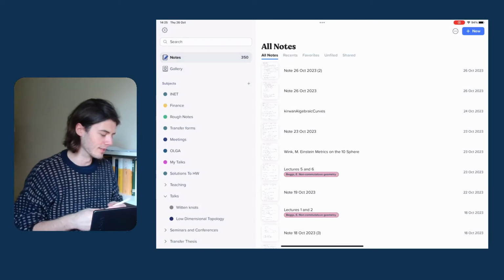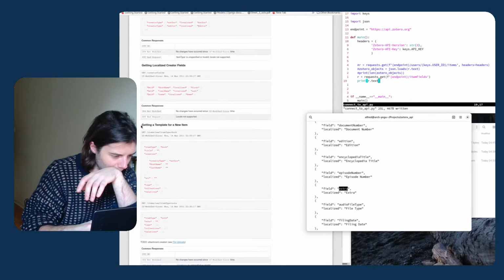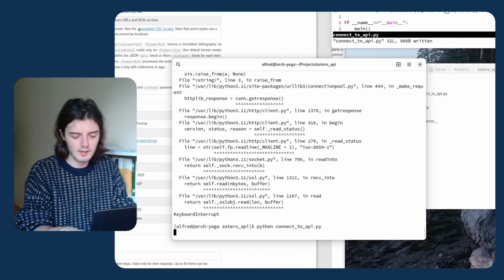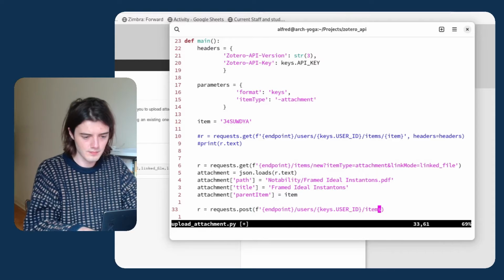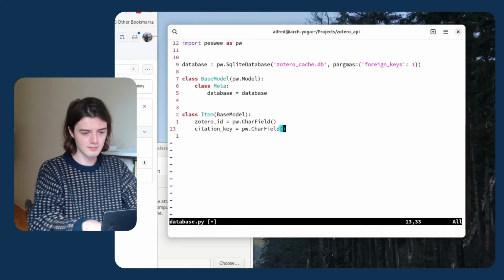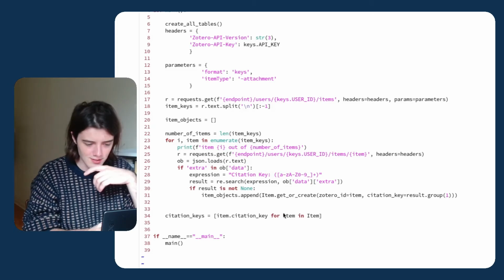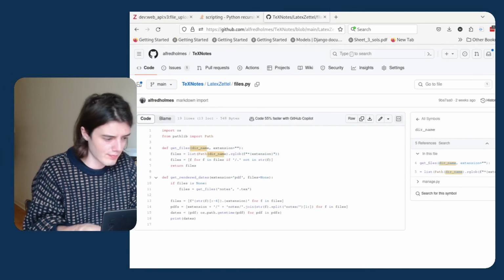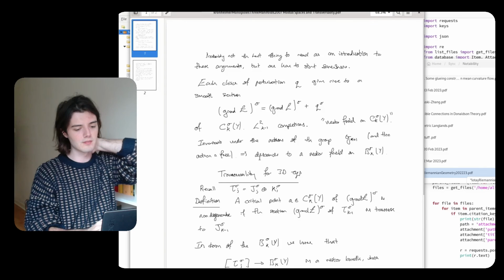Making an App to Sync my PDF Notes to Zotero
Making an app (live) that uses the Zotero API to automatically sync my notability reference notes. with details on how to install.